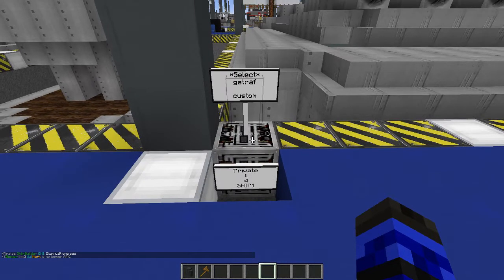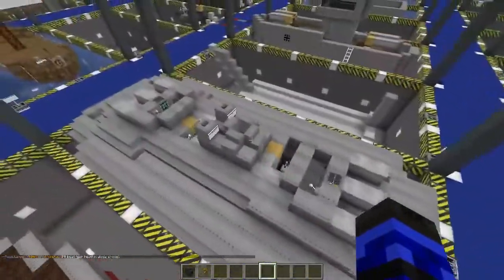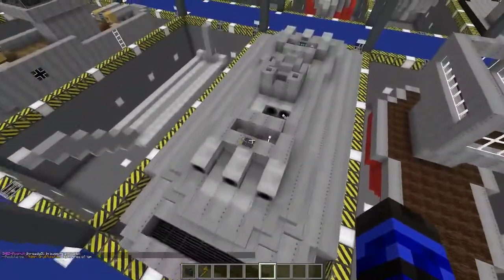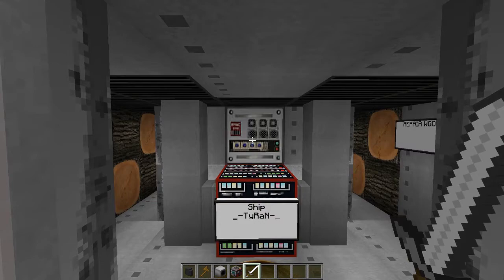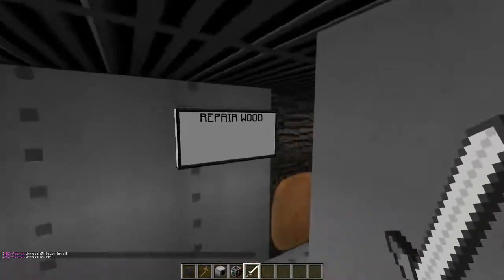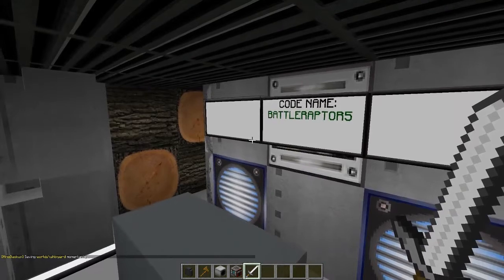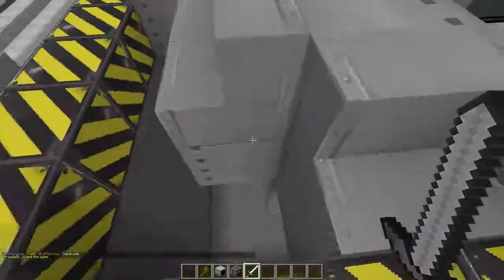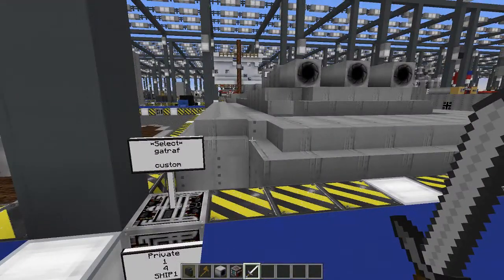Daily Shipyard: gatraf